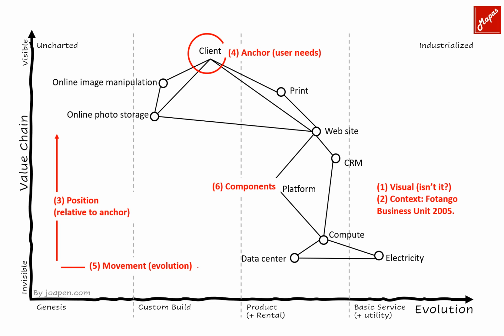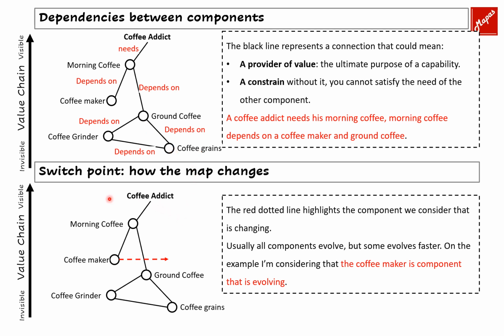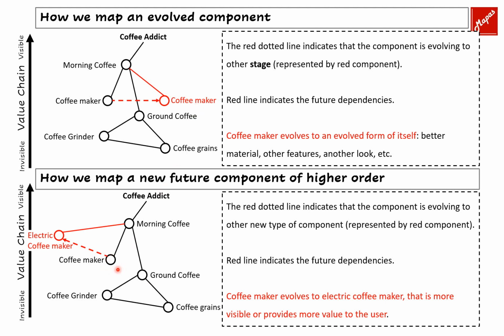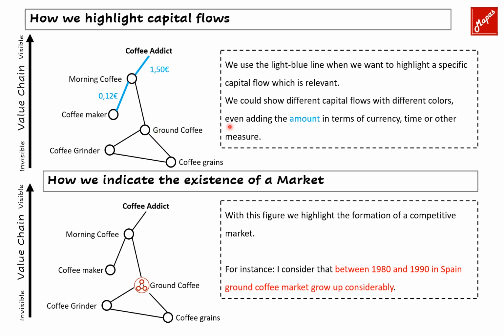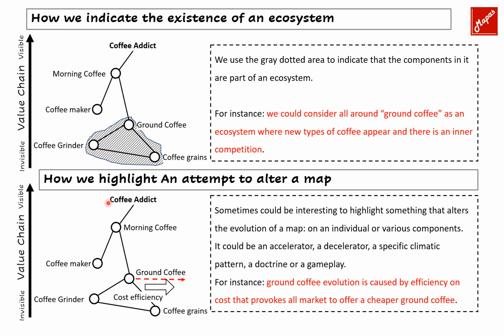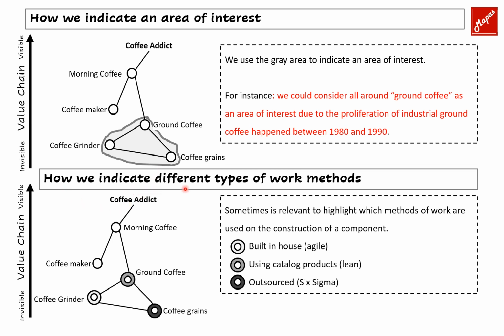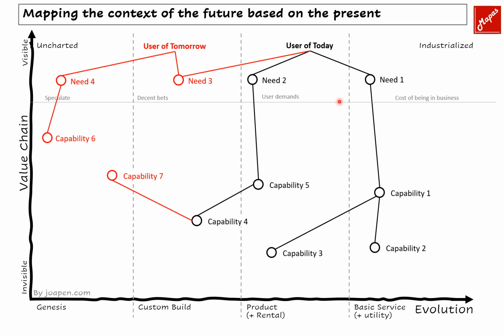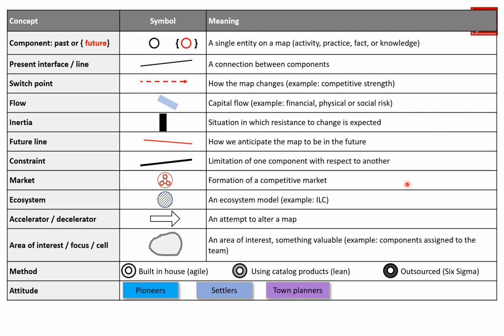How to read a Wardley Map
Video commenting how to read a Wardley Map using the glossary of terms provided by Simon Wardley